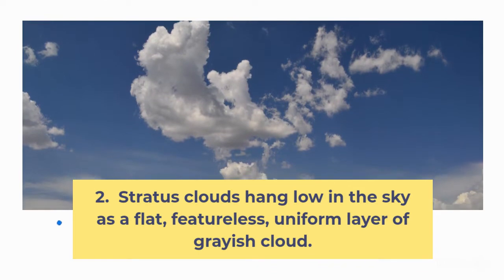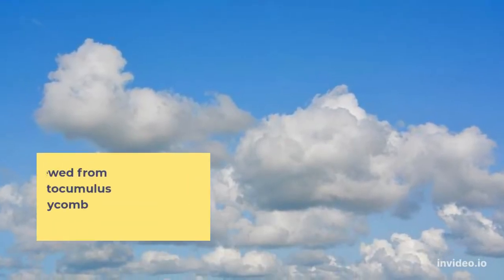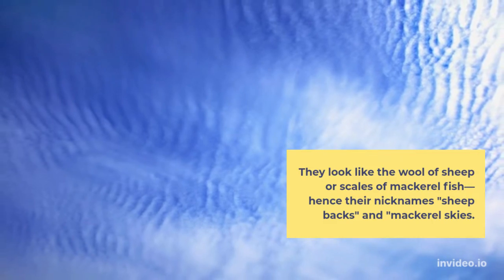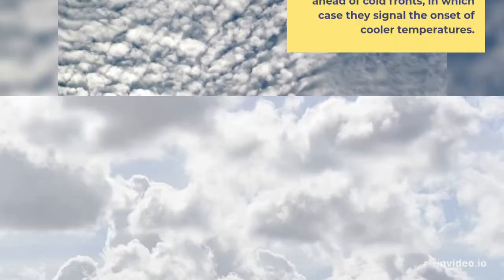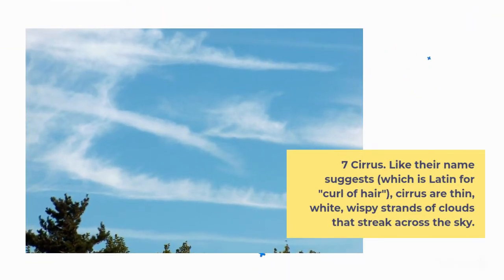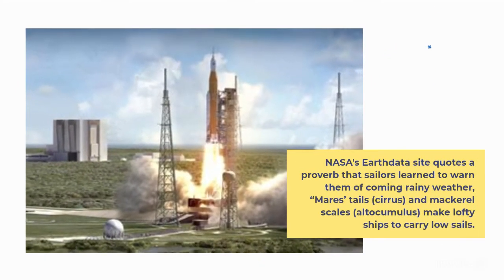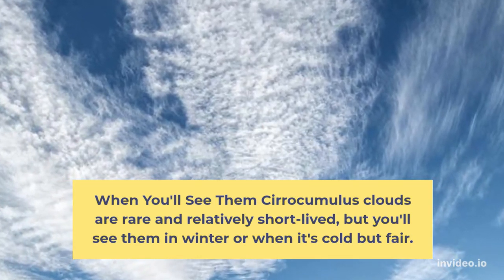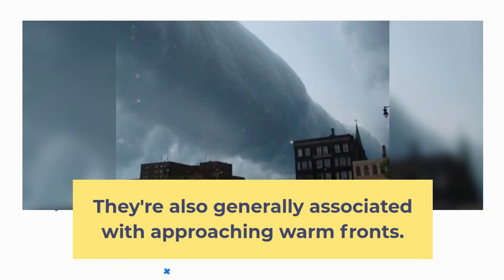The 10 Basic Types of Clouds and How to Recognize Them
Lets learn about clouds!